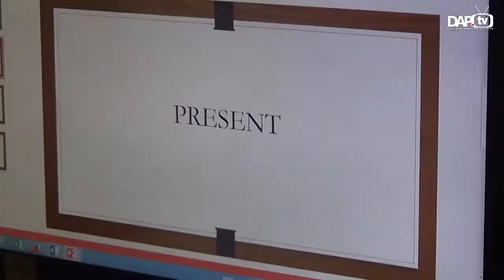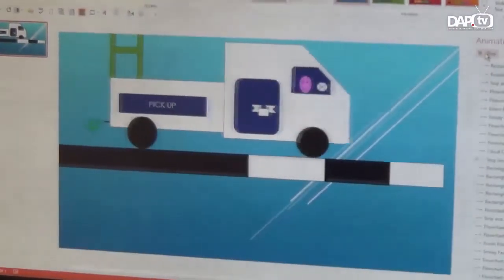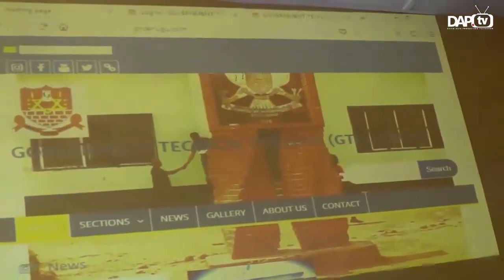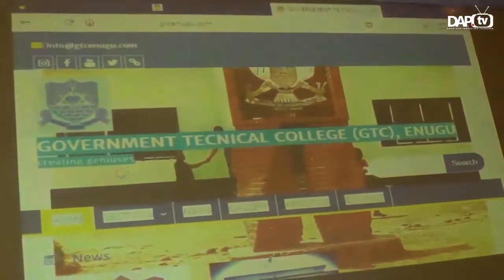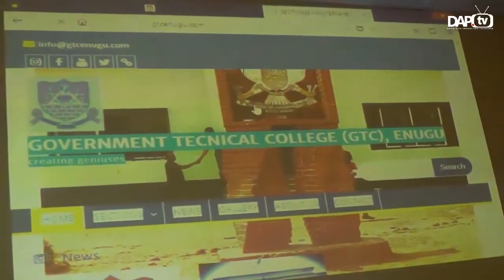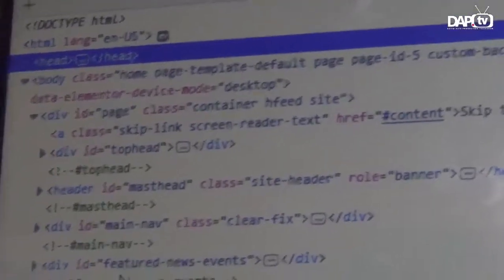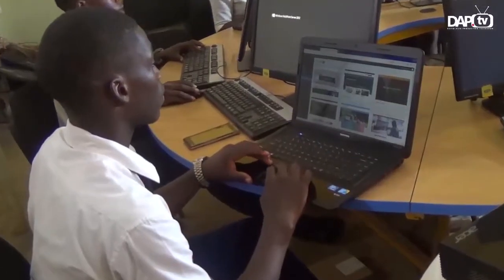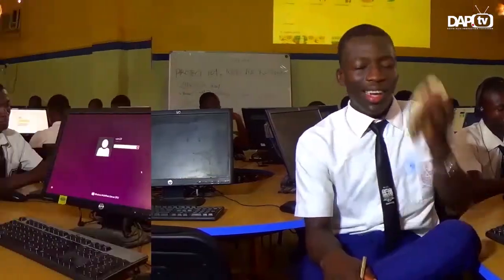GTC, ENUGU WEBSITE DOCUMENTARY VIDEO.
KNOW THE INSPIRATION BEHIND THE CREATION